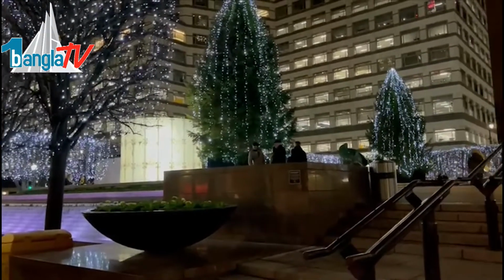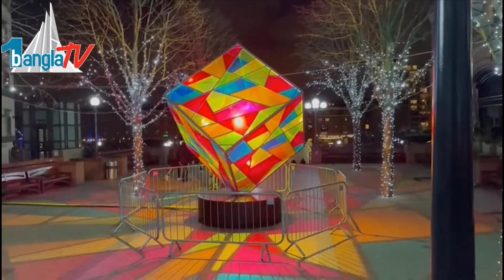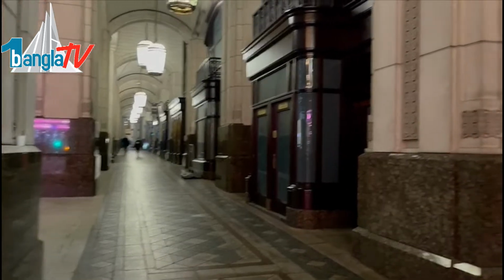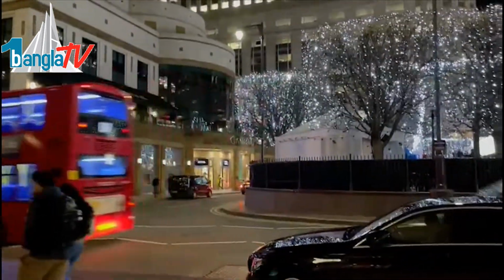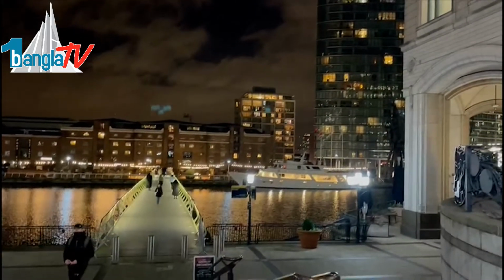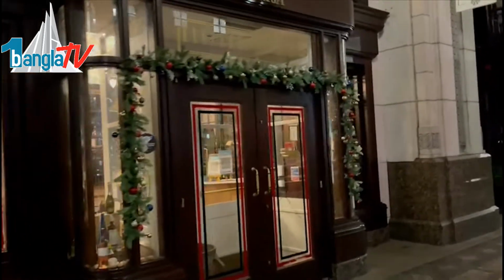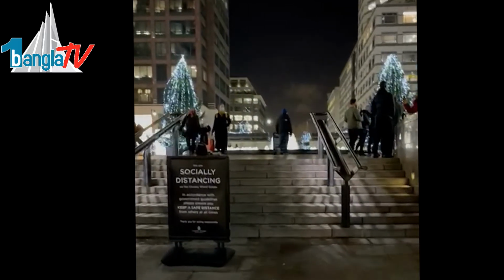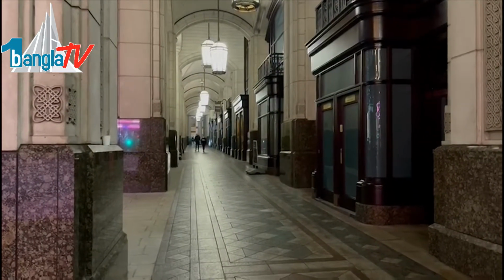Canary wharf winter lights : বর্ণীল সাজে সেজে পূর্ব লন্ডনের ক্যানারী ওয়ার্ফ, আপনিও ঘুরে আসতে পারেন